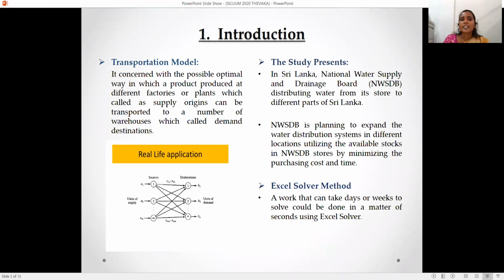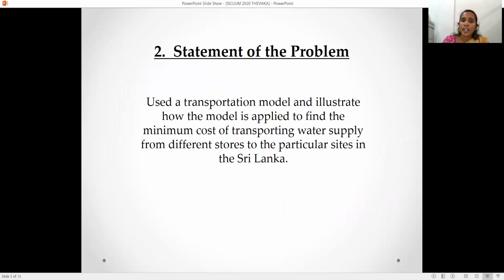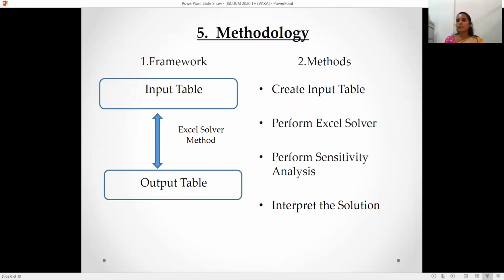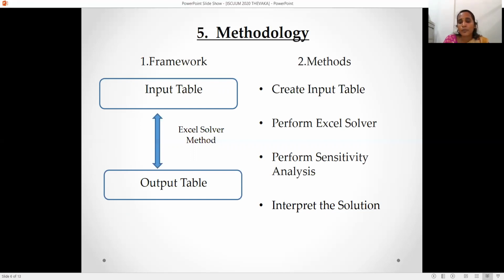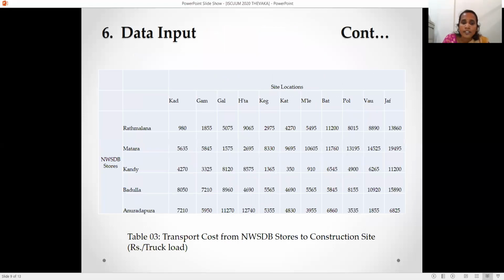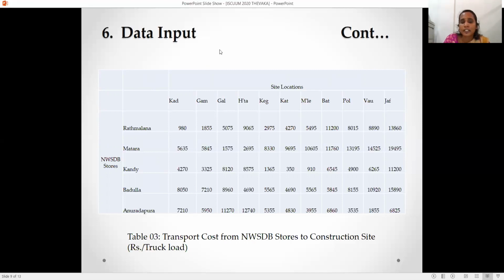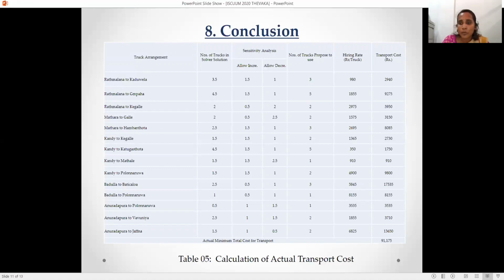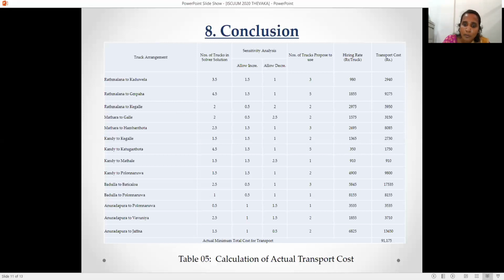ISCUUM20209069 Suntharalingam Thevaka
Cost Effective Transport Arrangement and Its Distribution of Water Supply in Sri Lanka